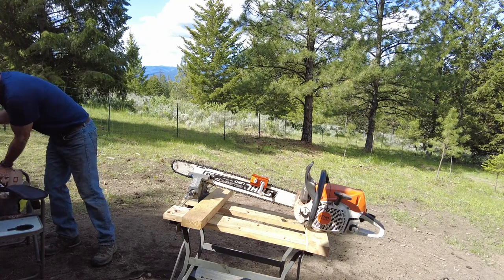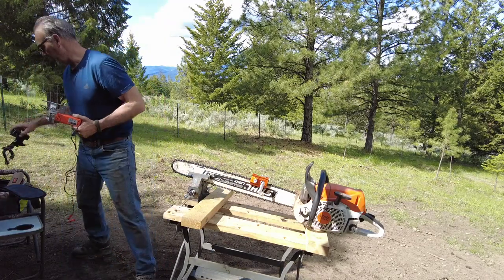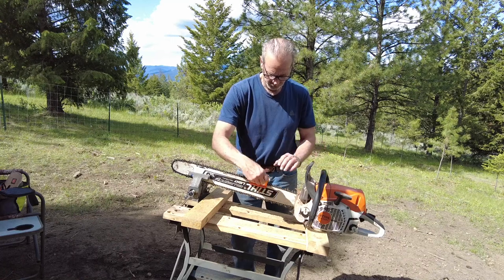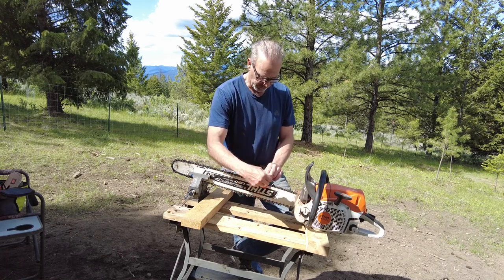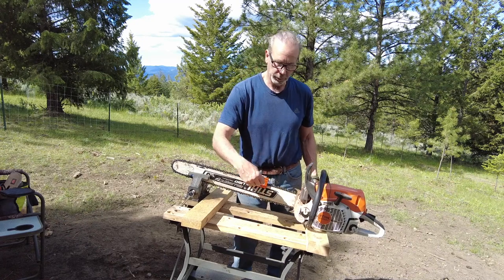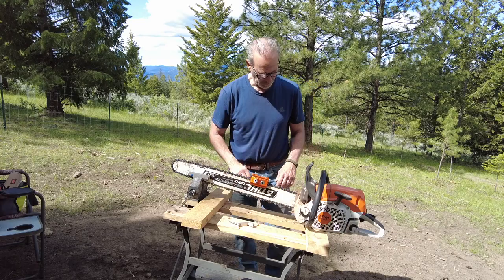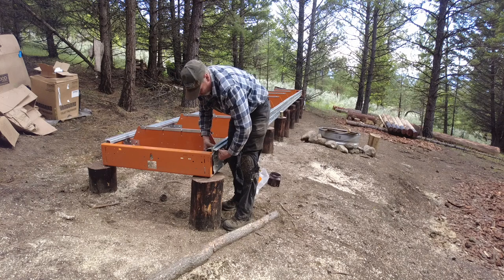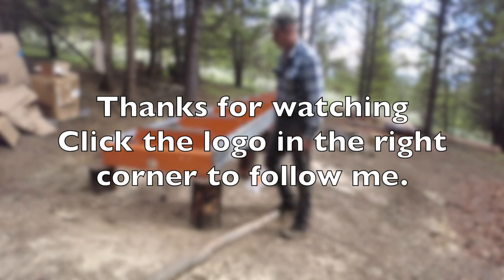Episode 9 Building the Norwood HD36V2 Mill Deck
On this channel I will be documenting my off grid cabin life and how to make life as self reliant as possible. Hello my name is Allen English and I have always enjoyed the outdoors and retired at 58 to live my dream. Along with my cabin build I will document some back packing trips as well as fishing and hunting trips. Some of the ways I will do my build will be old school, but with a mix of modern tools as well. So I hope you will watch and get some good ideas for your own future off grid life you dream of. You can do it!